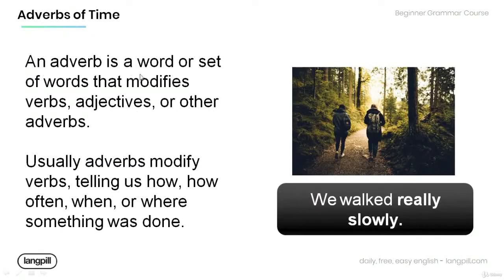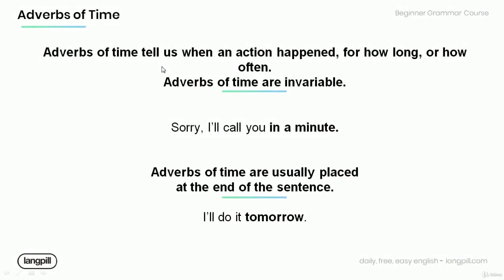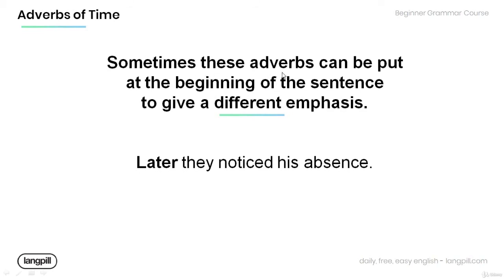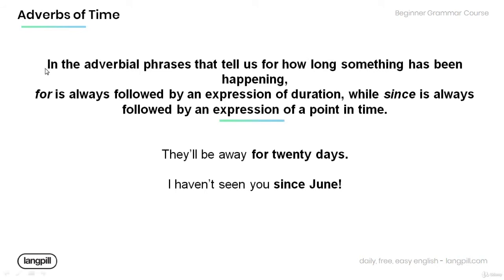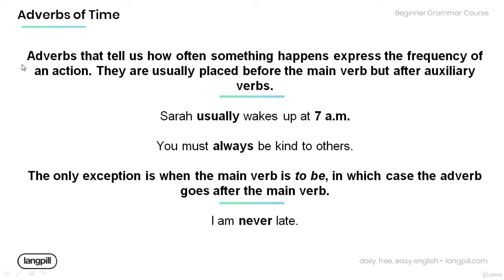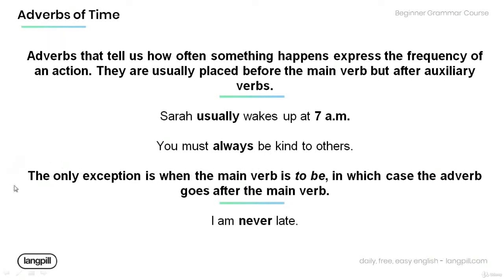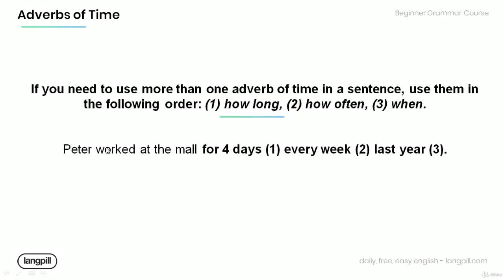Adverbs of time introduction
learn about adverbs of time introduction